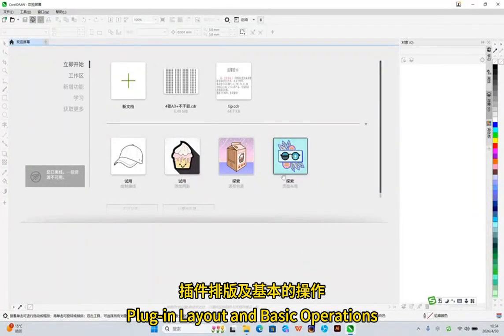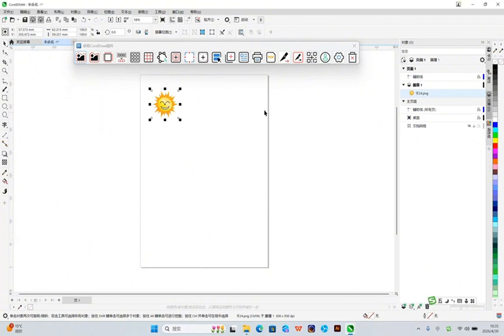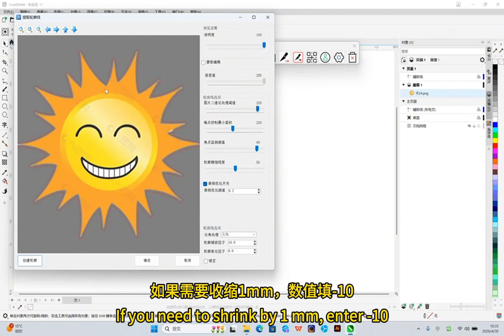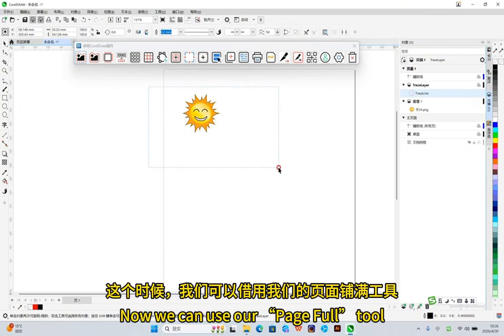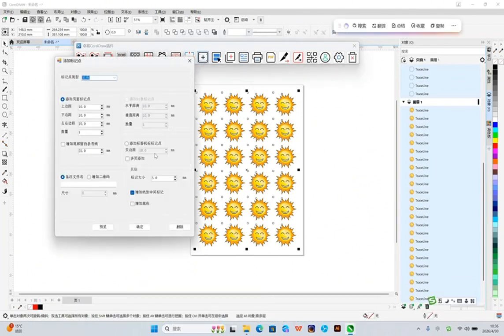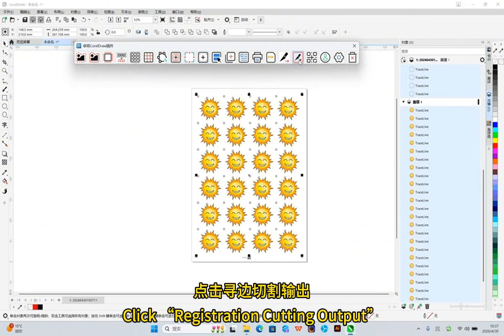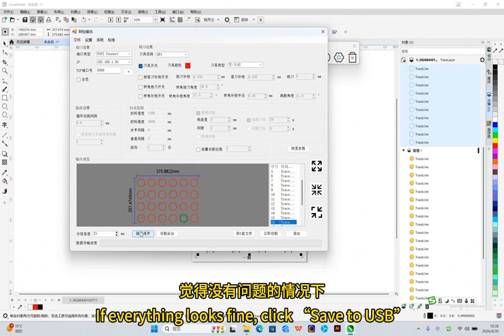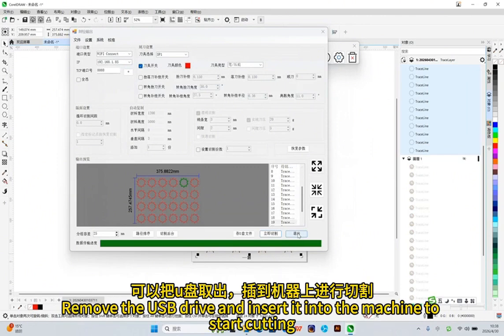轮廓提取及排版操作Contour Extraction and Layout Operation